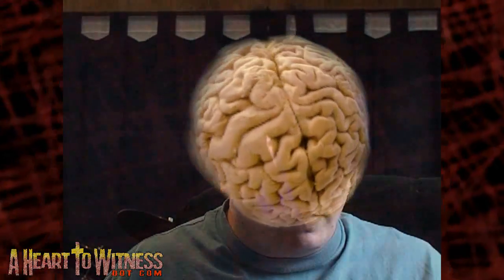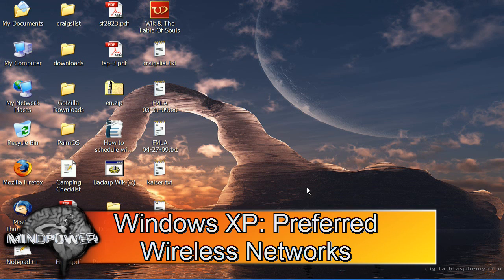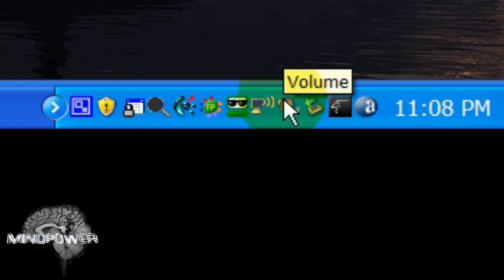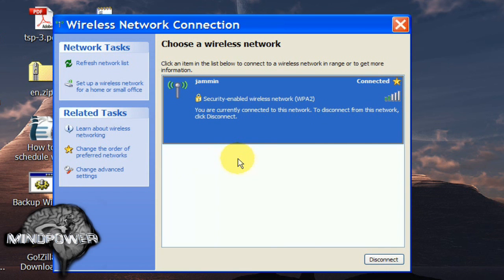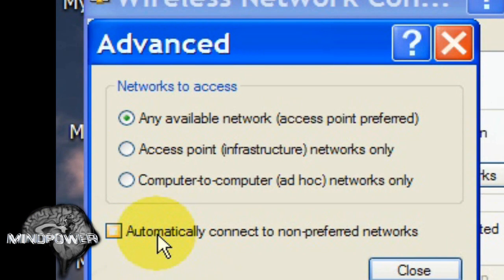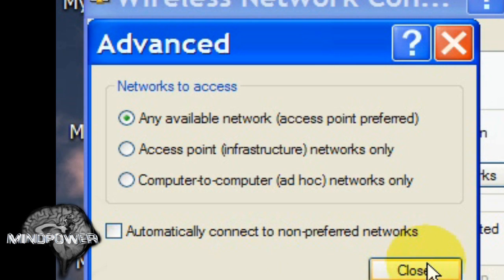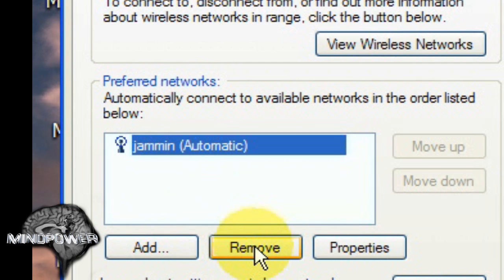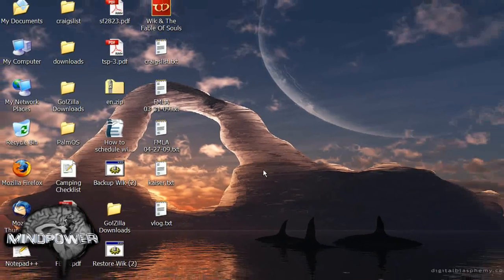How to Select Your Preferred Wireless Networks in Windows - Mindpower009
In this episode of MindPower, Bryce explains how to change your preferred wireless networks.  While this video is geared toward Windows XP, it should be fairly similar for Vista.

Skype:  skype:brobryce